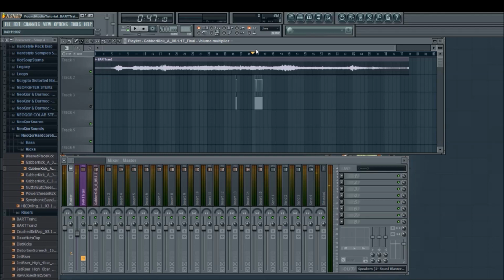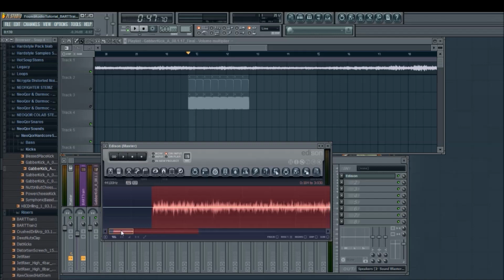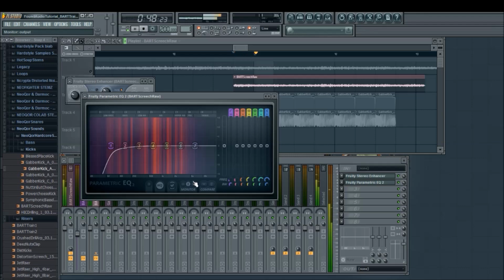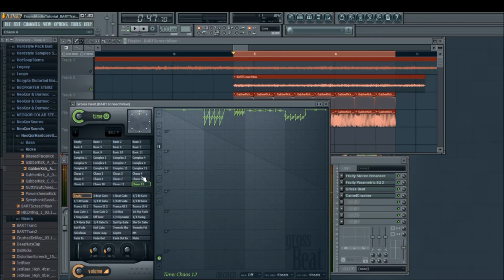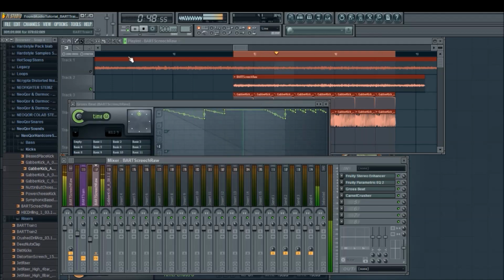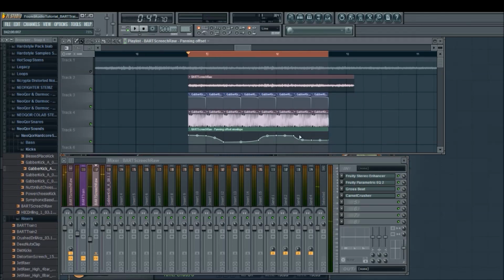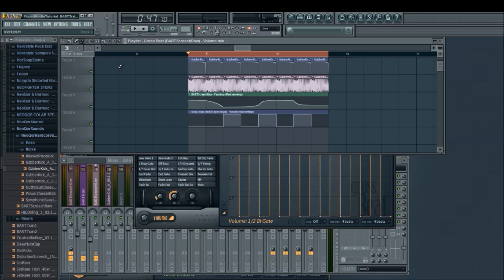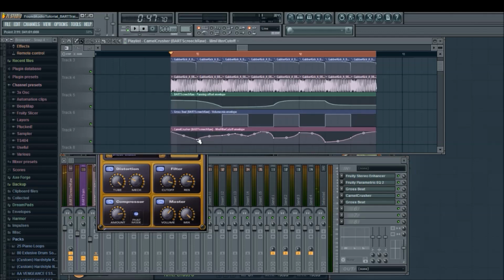I Recorded a BART Train, and Now It's a Gabber Screech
In this video, I'm going to show you how I took the sound recorded from inside a moving BART train and made it into some angry, metallic, gabbery goodness. I hope this video encourages you to go out and find some cool audio of your own to use in your productions!